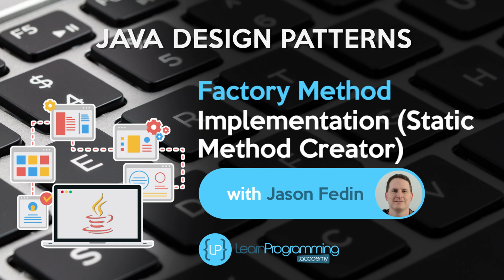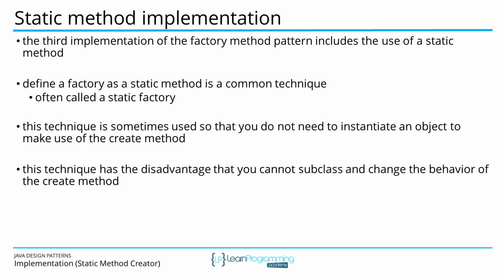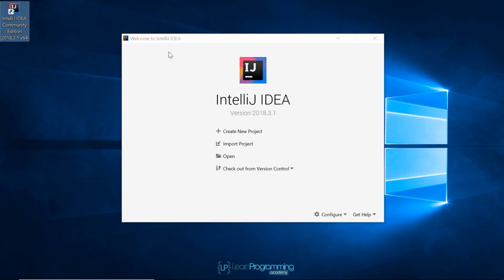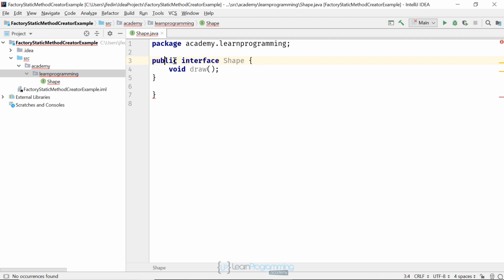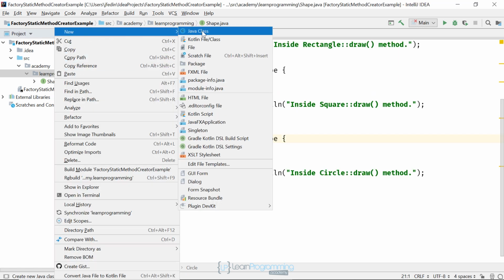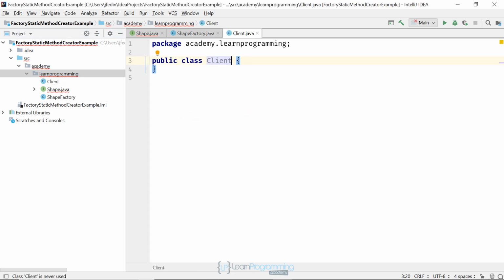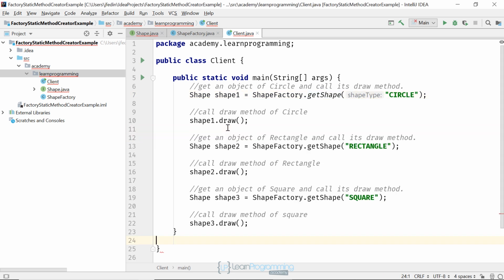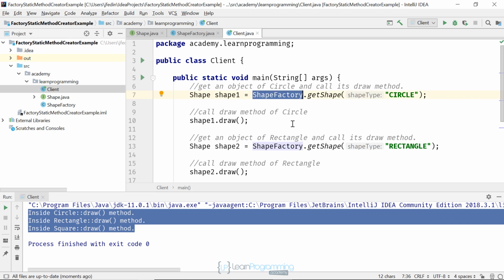Sample Course Training - Java Design Patterns on Udemy - Official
This is a sample from the Java Design Patterns course on Udemy. To see more information about this course, watch this youtube video.